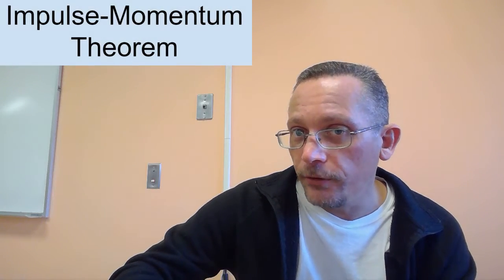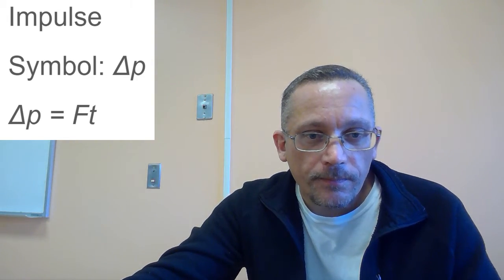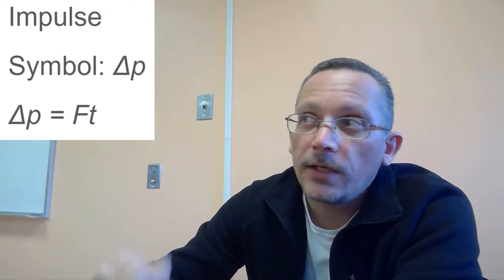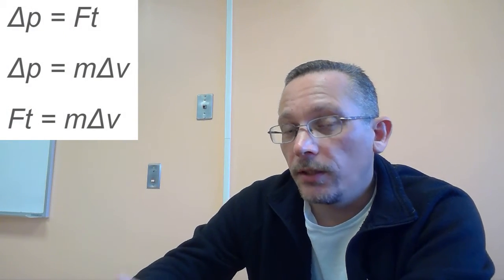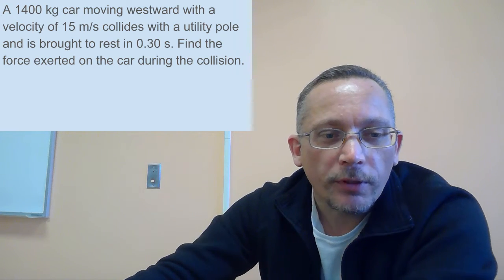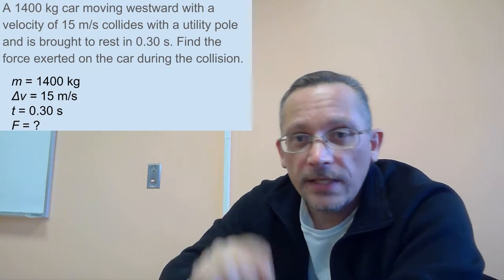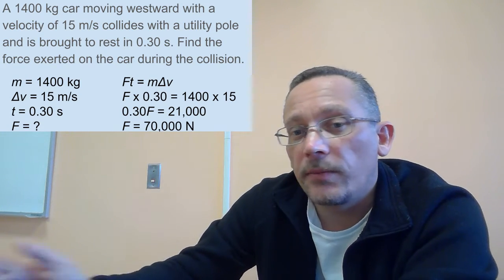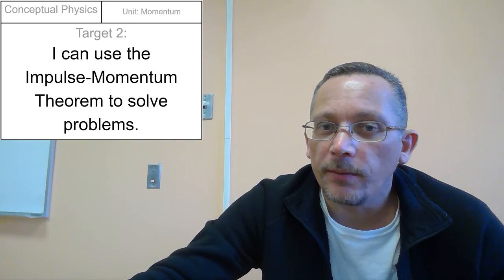Impulse Momentum Theorem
Class: Conceptual Physics
Unit: Momentum
Lesson: Impulse-Momentum Theorem